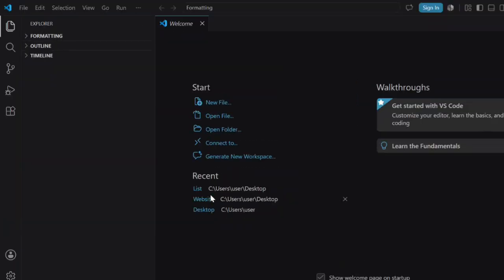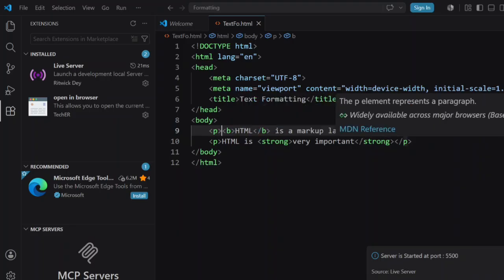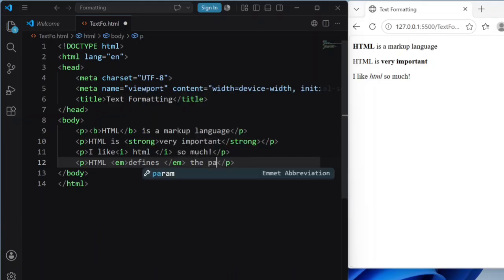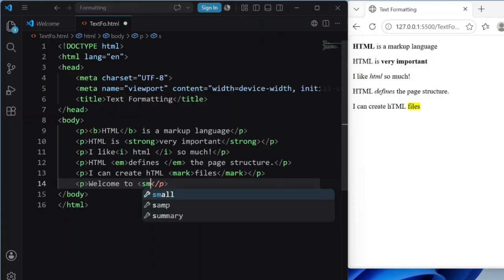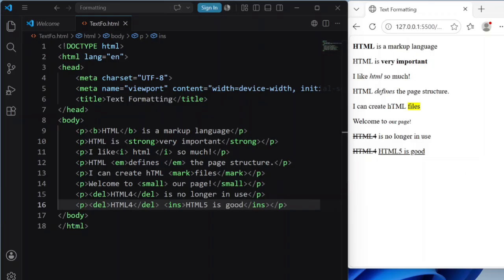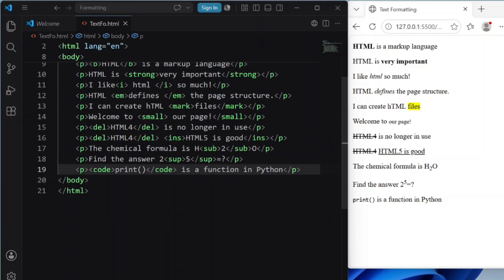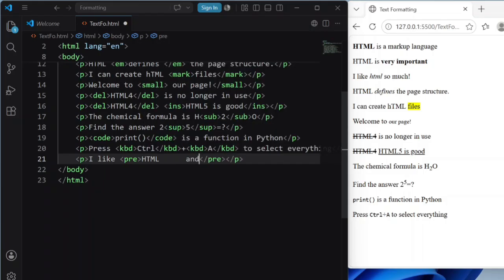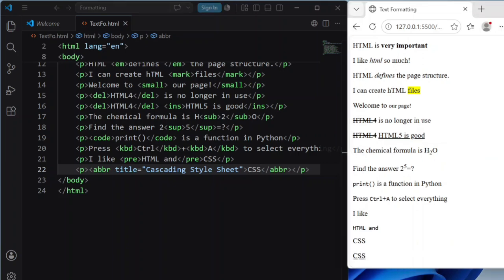How to Use HTML Formatting Tags in Visual Studio Code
There are at least 14 formatting tags in HTML